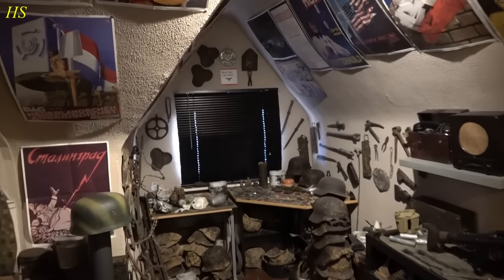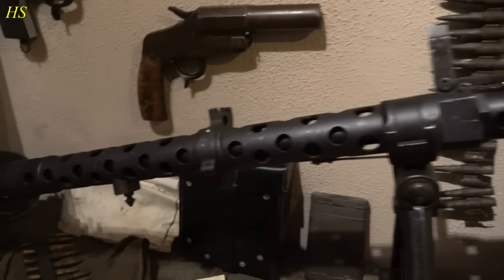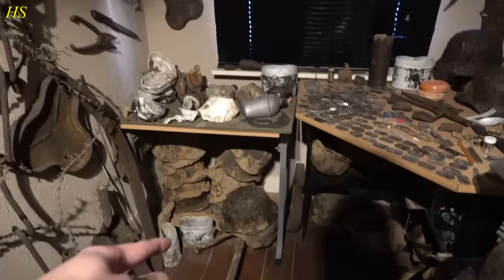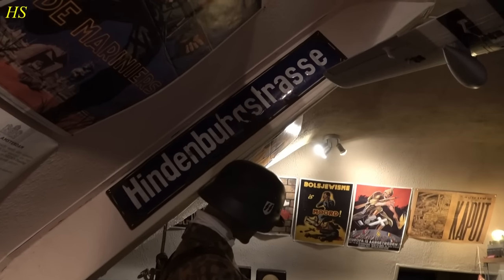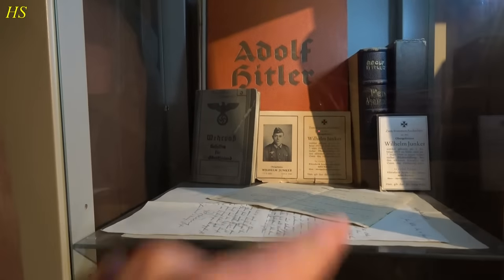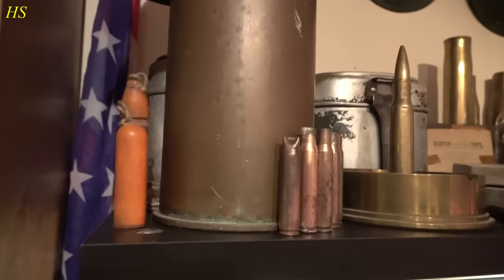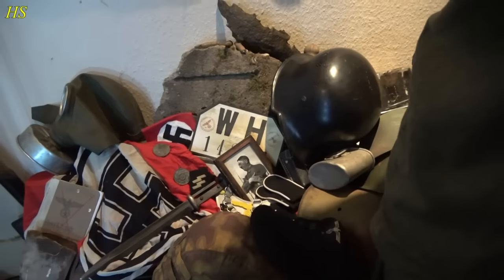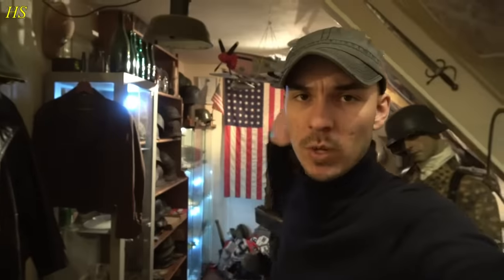WW2 Private Collection Tour 2023 - My Attic FILLED with Historical Artifacts from World War 2! PART3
Here it is, the 3rd and final part of my Private Collection Tour!

In this video I will show you more of my private WW2 collection.
I will show you displays, tell you interesting facts about some of the items, and share educational information.

In this video you will see a collection of Historical artifacts,
this also includes items with Nazi symbols.

and Historical interest only.